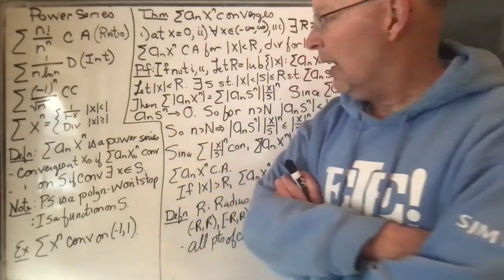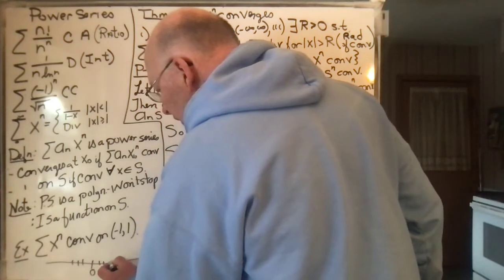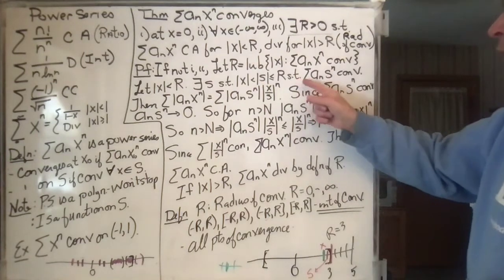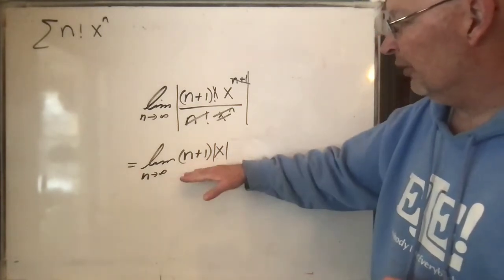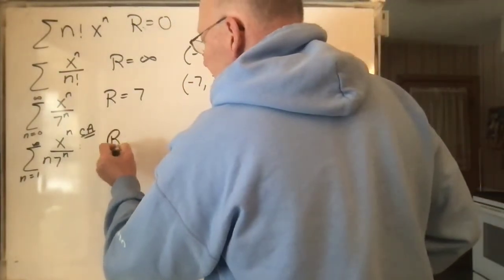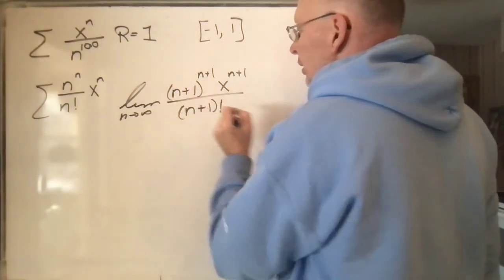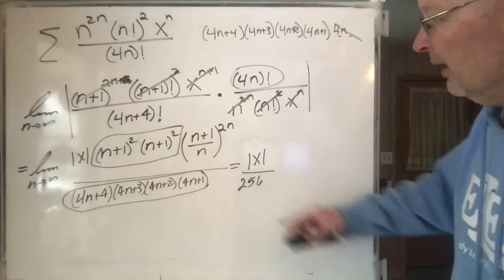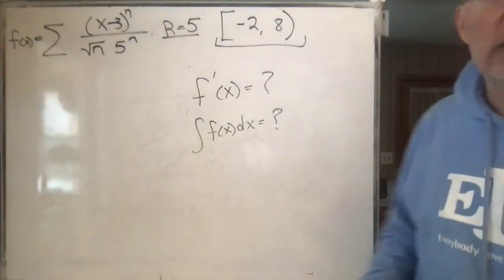Calc II Lesson 25 Power Series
Definition and explanation of power series. Full proof of the radius of convergence. Lots of examples showing various intervals of convergence.